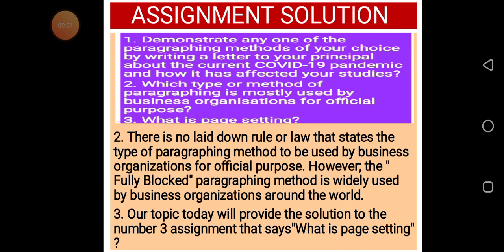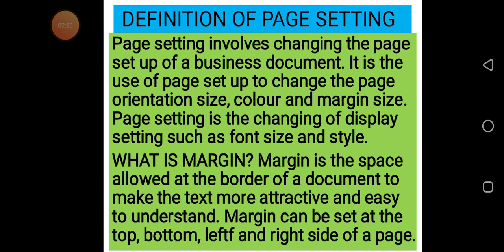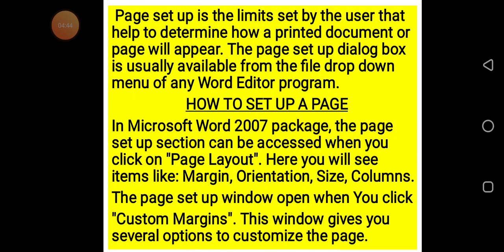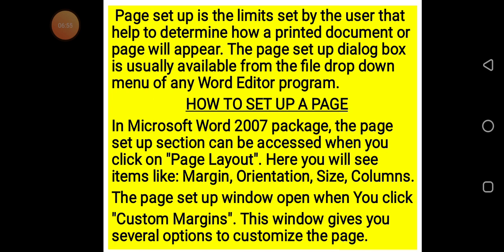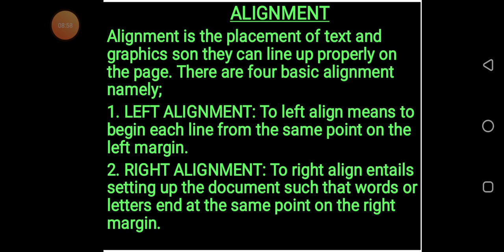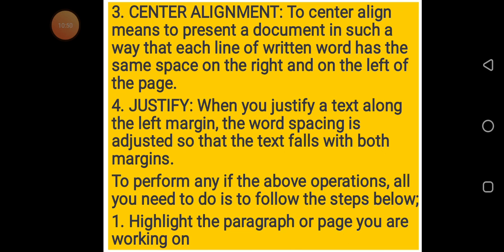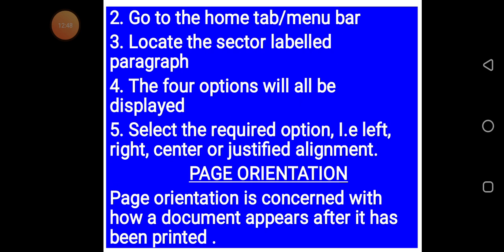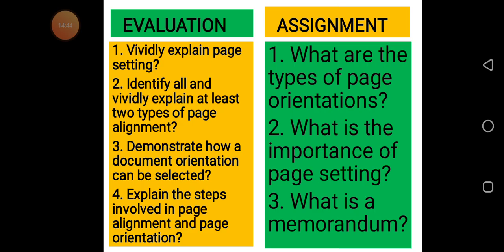Basic 8 (WK 5)